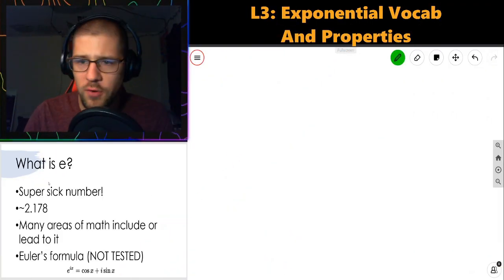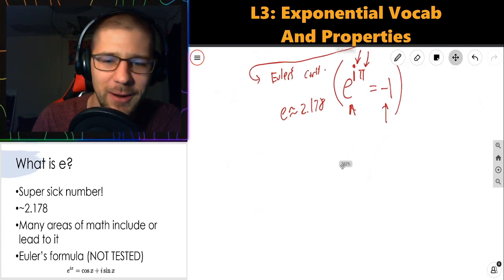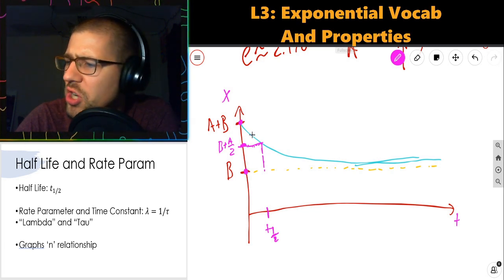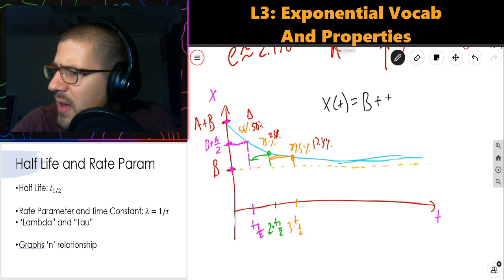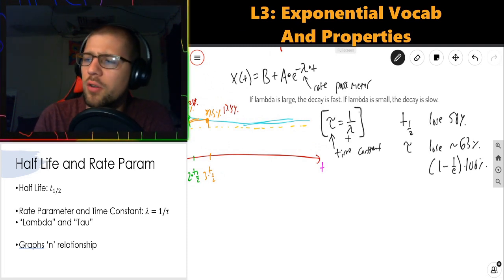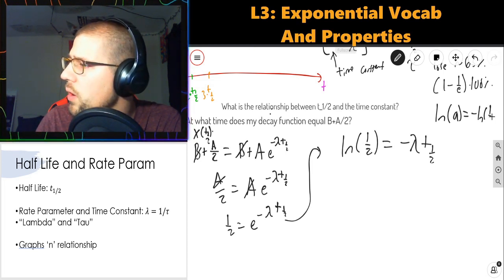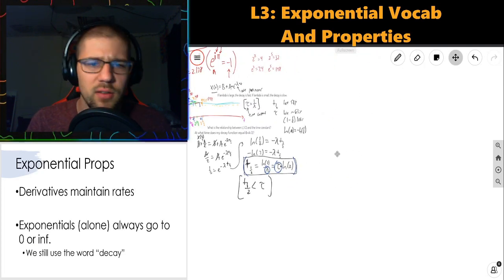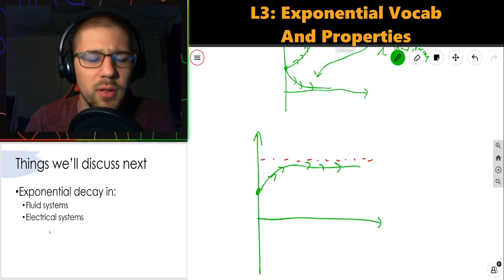Exponential Vocab and Properties: Lecture 3, Exponential Decay